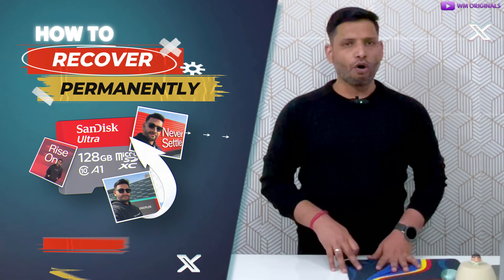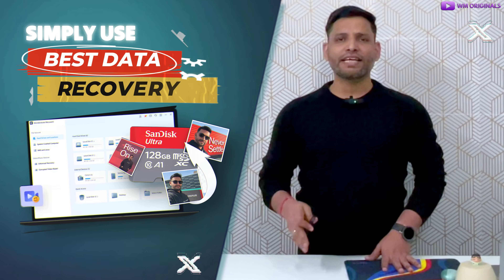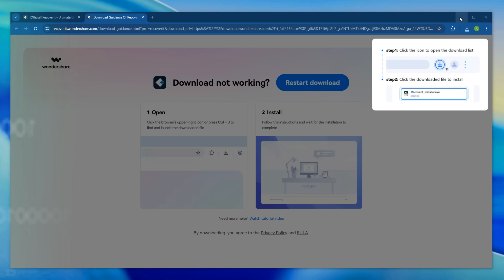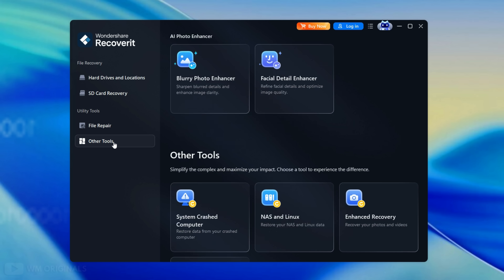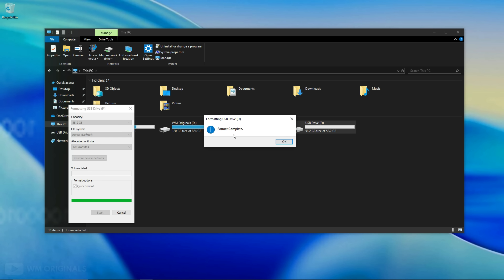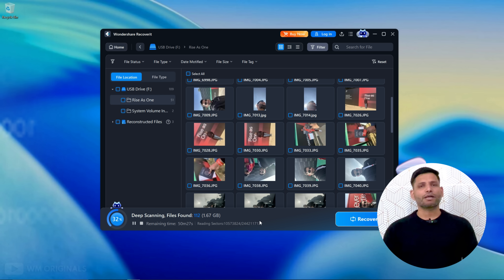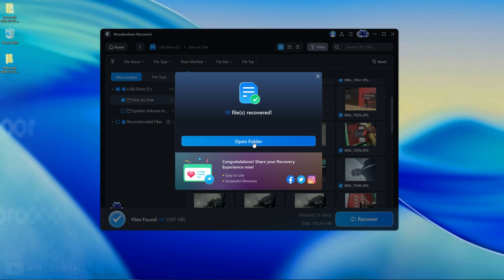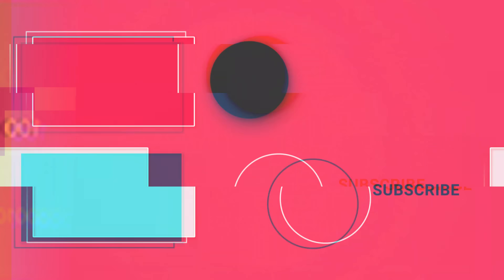How to Recover Permanently Deleted Files from SD Card After Format (2026) Restore Lost Photos/Videos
Accidentally deleted photos, videos, or files from your SD card? Try Wondershare Recoverit V14 AI-Powered Data Recovery for Your Lost Data from SD Card. 😱 Formatted your memory card and lost important data? Don’t worry! In this video, you’ll learn how to recover permanently deleted files from an SD card using a 100% working data recovery method.

This step-by-step tutorial shows how to recover deleted photos, videos, documents, and files from SD cards, even after formatting. Whether you’re using an Android phone SD card, camera SD card, GoPro, drone, or DSLR memory card.

🔥 What you’ll learn in this video:
✔ How to recover permanently deleted files from SD card
✔ SD card data recovery after format
✔ Recover deleted photos from memory card
✔ Best SD card recovery software (Windows & Mac)
✔ Data recovery from corrupted SD card

⚠️ Important Tip: Stop using the SD card immediately, Don’t copy new files, don’t format it again, and don’t record new photos or videos to avoid overwriting deleted data!

This increases the chances of successful recovery and to make data recovery 100% successful, simply use the best data recovery tool for sd card, which is Wondershare recoverit 14.

Wondershare Recoverit 14 helps to recover data from drone, camera, go pro, mac, ssd and many more devices. It supports 1000+ file formats and is the industry first ai powered data recovery software. It offers ai powered photo and video repair after recovery to improve files recovery success rate for camera data recovery, drone data recovery, gopro data recovery, action data recovery and more.

⌚ How to Recover Permanently Deleted Files from SD Card After Format (2026) Wondershare Recoverit 14 Upgrade Review & Tutorial Video Timestamps -

00:00 Intro - Why we need data recovery software for SD Card
00:39 Why Files Gets Deleted from SD Card?
01:17 Best data recovery tool for sd card recovery? Wondershare Recoverit 14
01:36 Best AI Powered Data Recovery Solution for Drone, Camera, SSD, GoPro, Mac
02:00 Free Download & Install Wondershare Recoverit 14
03:22 How to use Wondershare recoverit to recover deleted files from sd card after format
04:14 Recover permanently deleted folder from sd card after format
04:33 Preview lost files for free
05:28 How to get Wondershare Recoverit 14 full version
06:00 Successfully recovered deleted photos from sd card
07:03 Outro

Explore Data Recovery Solutions For Windows/Mac: with a success recovery rate of 99.5%, Recoverit can completely recover deleted files, videos, photos, other file formats from storage devices, including SD cards, HDDs, external devices, crashed computers, Windows & Mac, NAS & Linux etc. Corrupted video repair and photo repair are also supported.

AI-Powered Data Recovery Tools for Media Devices: Redefine data recovery with our AI-powered tools that deliver device-exclusive recovery, intelligent media repair, and end-to-end workflow acceleration.

📝 Queries Answered - how to recover permanently deleted files from sd card
recover deleted photos from sd card without backup
best sd card recovery software 2025
how to recover files from corrupted sd card
memory card data recovery step by step
recover deleted videos from camera sd card
sd card recovery for android phone